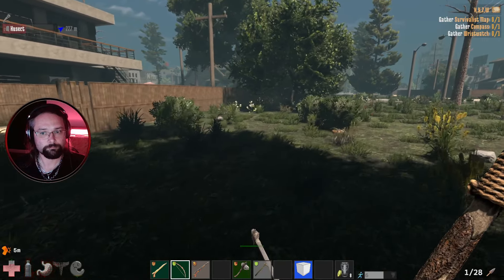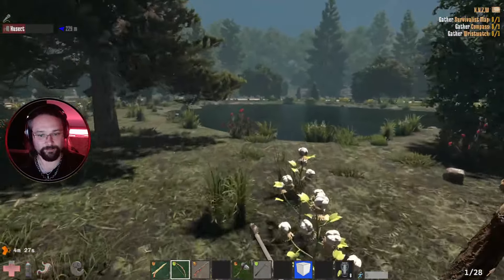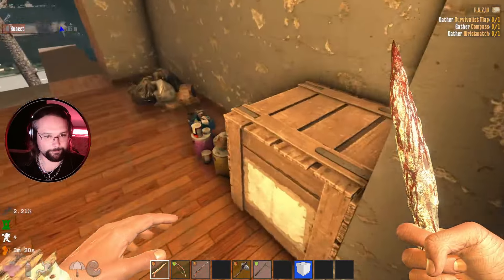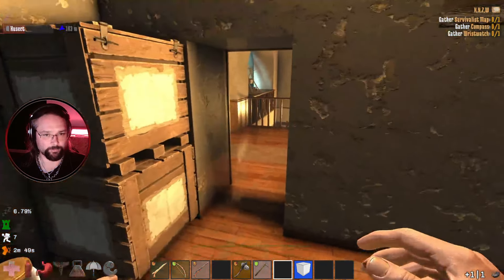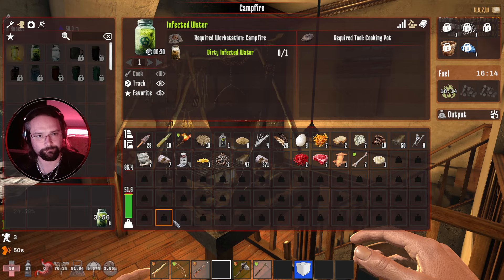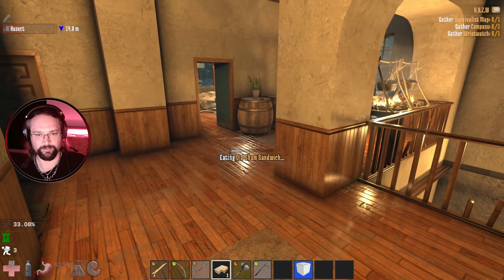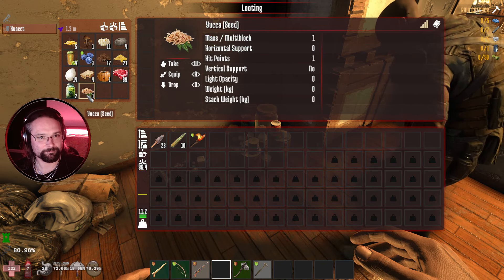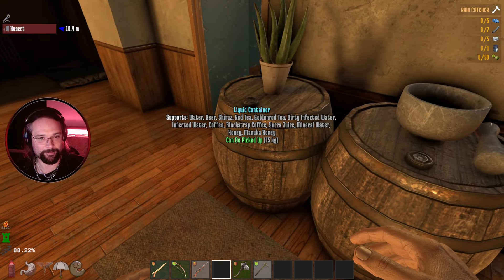7 Days to Die - Afterlife! - Trying to sort out the water issues - Twitch VoD!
7 Days to Die is an open-world game that is a unique combination of first-person shooter, survival horror, tower defense, and role-playing games. Play the definitive zombie survival sandbox RPG that came first. Navezgane awaits!

Hardware

Software